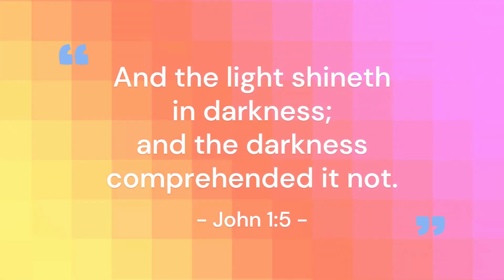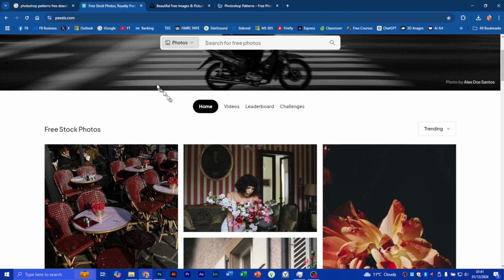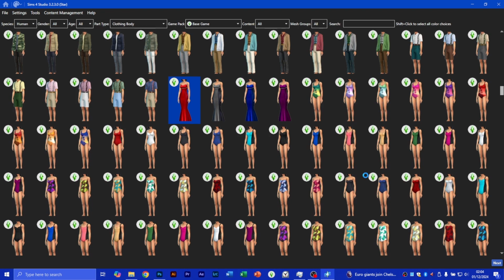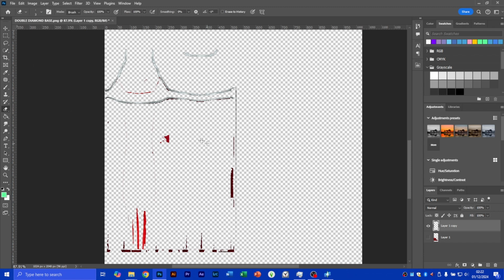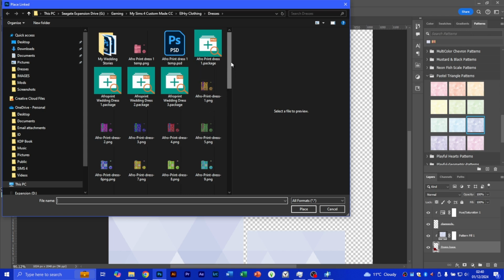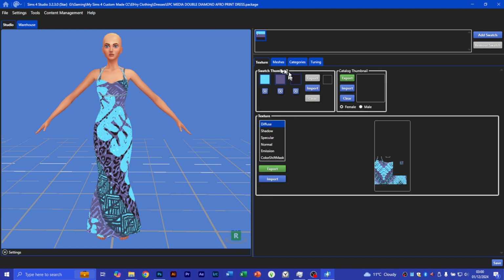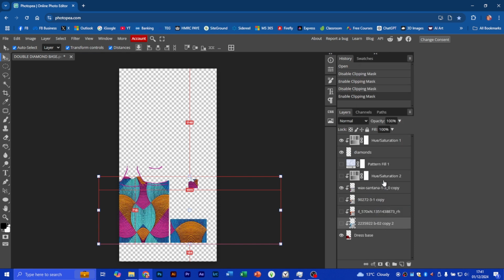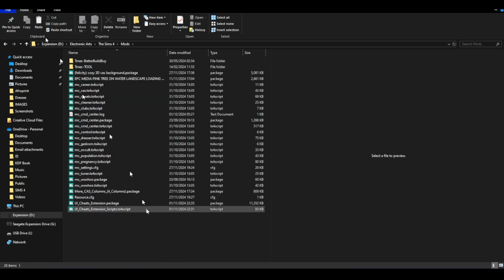HOW TO MAKE CUSTOM CONTENT RECOLOURS | A COMPLETE BEGINNER'S GUIDE | EPC MEDIA TUTS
🗣 I finally got around to finishing editing this tutorial with a lot of difficulty, so apologies in the audio fluctuation. With that aside, I am excited as this is my second pre-recorded CC creation tutorial, so I hope you find it useful, and can be on your journey to creating your very own Custom Content. Thank you for the continued support on my channel. Love you all. 🩵🙏🏽
🔷Download the dress from the tutorial here:

🔷Links to sites mentioned:

🗣 What are your thoughts, have you ever played a Sims Rags To Riches Challenge before?

Follow me on other platforms for updates, and commentary.

VIDEO CHAPTERS

00:00:00 - INTRO
00:00:28 - VERSE FOR THE DAY
00:00:46 - REQUIRED APPS & LINKS
00:21:47 - INSTALLING SIMS 4 STUDIO
00:24:33 - OPENING SIMS 4 STUDIO
00:33:33 - CREATING YOUR PACKAGE FILE
00:36:54 - NAVIGATING SIMS 4 STUDIO
00:44:02 - EXPORTING THE SWATCH TEMPLATE
00:45:44 - EDITING THE SWATCH IN PHOTOSHOP
01:15:53 - EXPORTING THE SWATCH
01:17:24 - IMPORTING SWATCH TO SIMS 4 STUDIO
01:19:57 - ADDING SWATCH THUMBNAILS & TAGS
01:24:01 - ADDING ADDITIONAL SWATCHES
01:31:43 - PT1 ADDING CATALOGUE THUMBNAILS
01:36:57 - EDITING THE SWATCH IN PHOTOPEA
01:43:26 - DRESS PREVIEW IN CAS
01:45:47 - PT2 ADDING CATALOGUE THUMBNAILS
01:56:16 - SAVING YOUR PACKAGE FILE
01:56:52 - FINAL THOUGHTS + WHERE TO DOWNLOAD DRESSES
01:58:23 - OUTRO